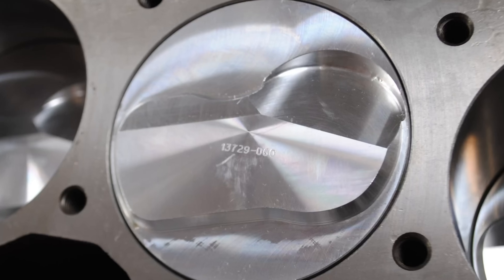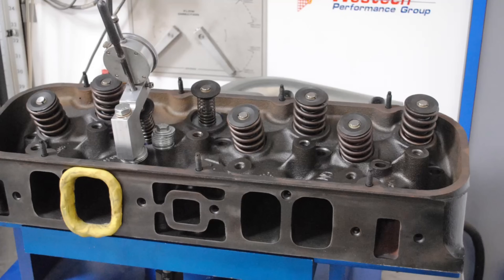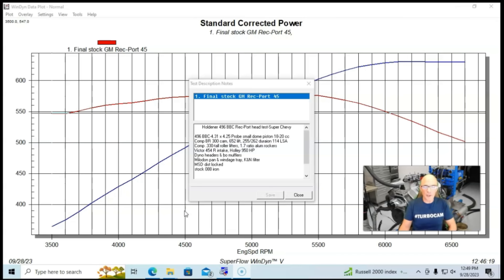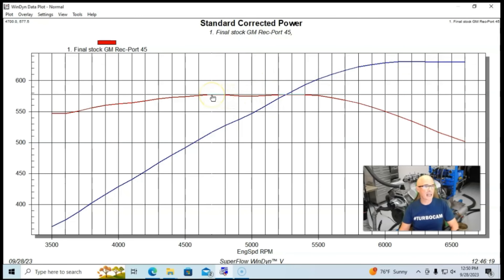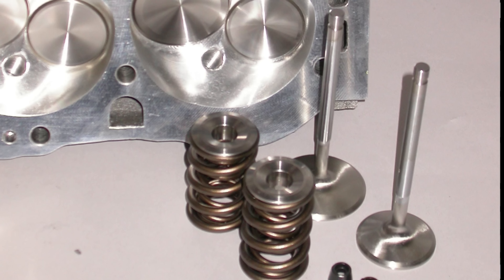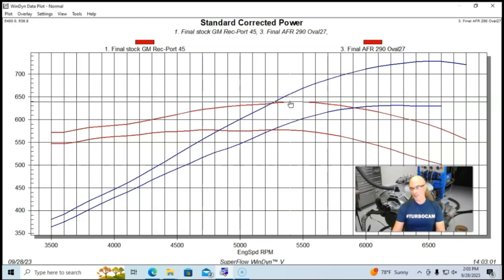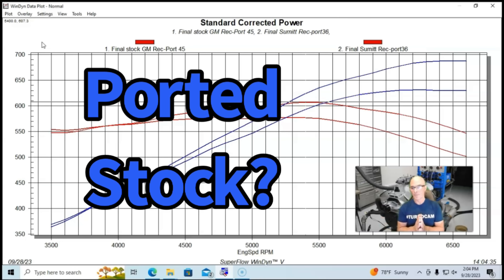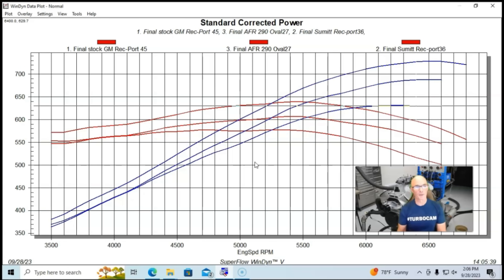HOW MUCH ARE AFTER MARKET IRON & ALUMINUM HEADS WORTH ON A BBC? STOCK REC PORT VS SUMMIT VS AFR 290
HOW MUCH POWER ARE HEADS WORTH ON A BBC? SHOULD I UPGRADE THE CYLINDER HEADS ON MY BBC? HOW MUCH POWER CAN I MAKE WITH STOCK HEADS? ARE REC-PORT BBC HEADS ANY GOOD? SHOULD I RUN IRON OR ALUMINUM BBC HEADS? DOES SUMMIT MAKE GOOD BBC IRON HEADS? HOW MUCH POWER ARE AFR HEADS WORTH? CAN I MAKE MORE POWER WITH REC PORT OR OVAL PORT HEADS? CHECK OUT THIS VIDEO WHERE I RAN STOCK IRON REC-PORT BBC HEADS ON A HEALTHY 496 CHEVY. I THEN REPLACED THE STOCK HEADS WITH REC-PORT, IRON HEADS FROM SUMMIT RACING. AFTER TESTING THE IRON SUMMIT HEADS, I INSTALLED AFR 290 OVAL-PORT HEADS. CHECK OUT THE GAINS OFFERED BY THE HEADS SWAPS, BUT CAN THESE NUMBERS BE DUPLICATED BY PORTING STOCK HEADS?